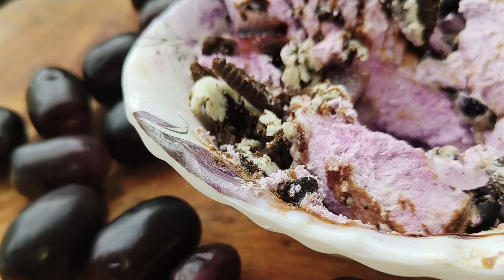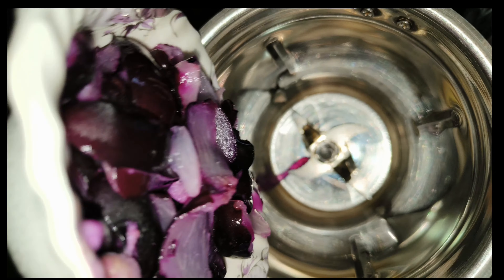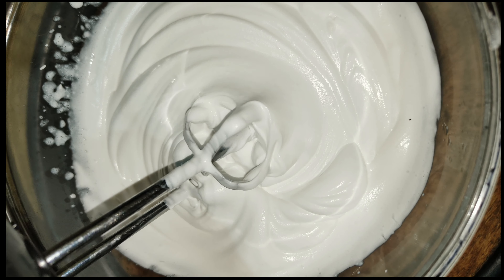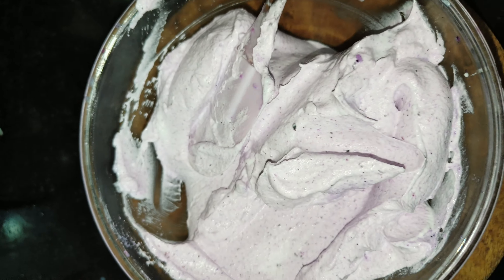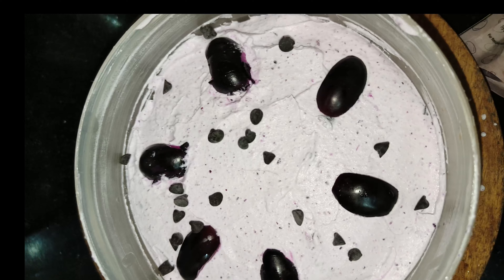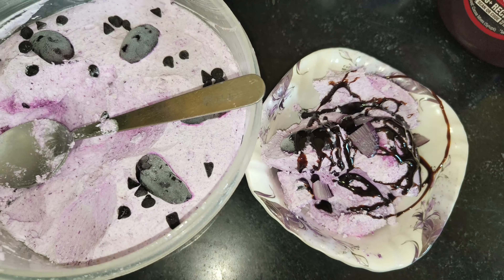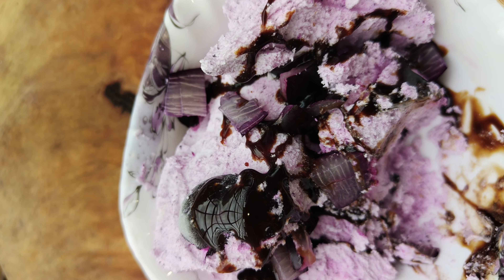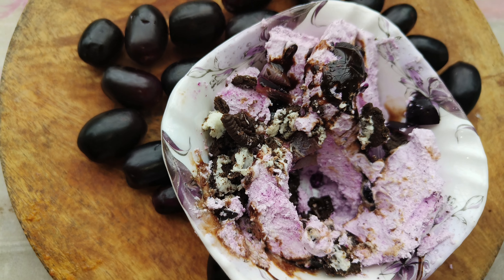Sugar free Apricot ice cream నేరేడుపండు apricot sugar free ice cream for diabetic patients#खुबानी